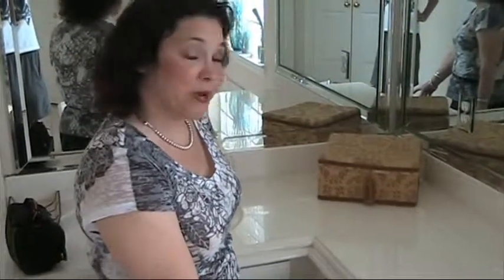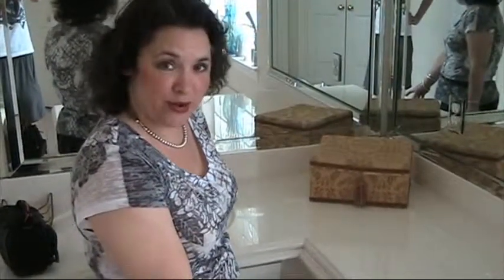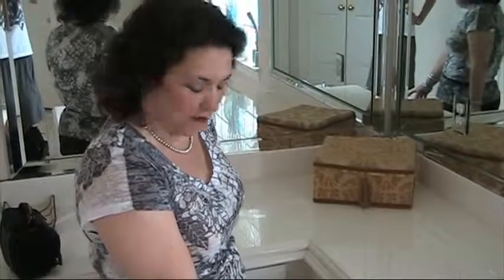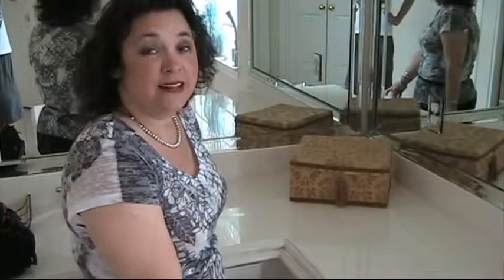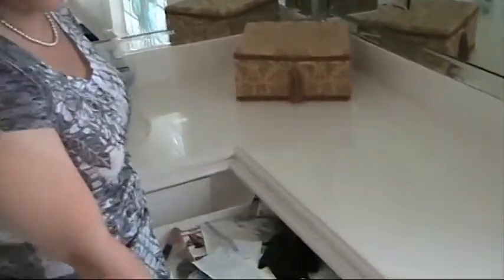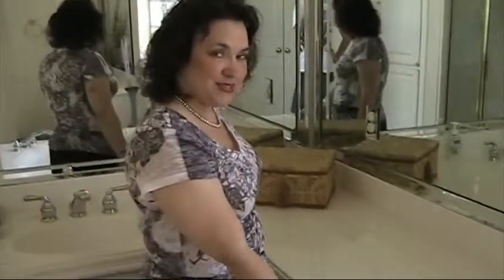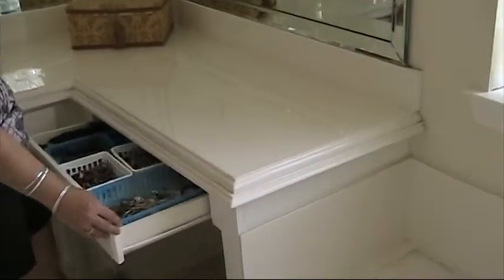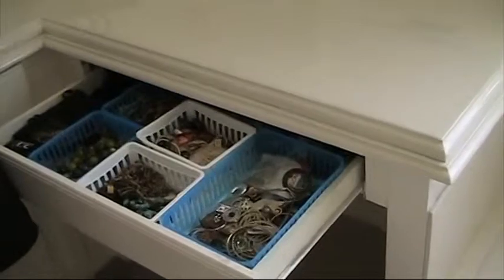How To Organize Jewelry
Do you have a junk drawer for jewelry? Chances are it is a drawer of all things misplaced. Use these tips to organize and use your space for jewelry.